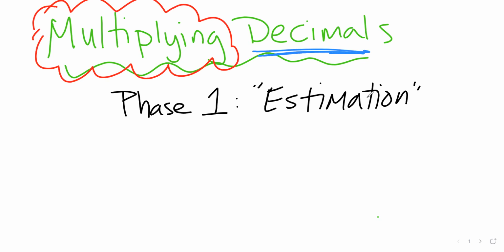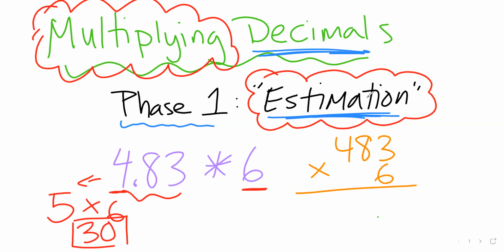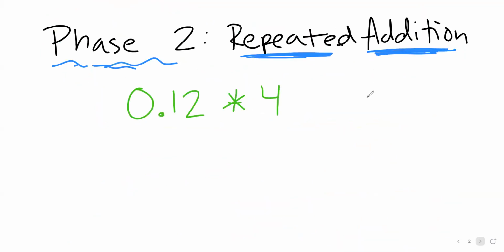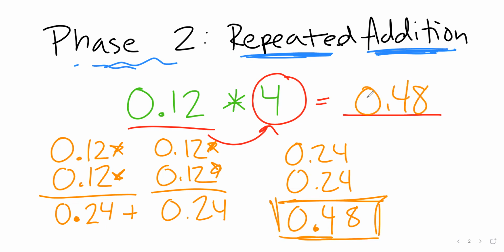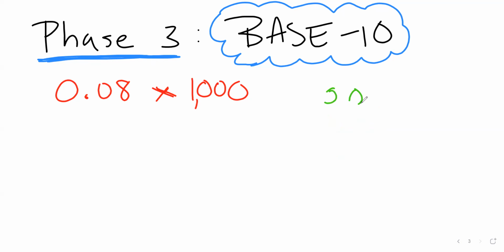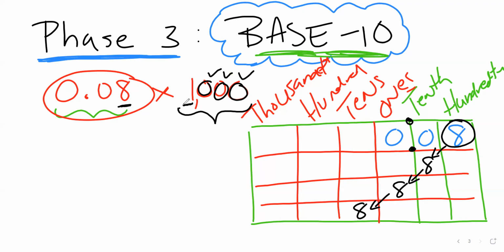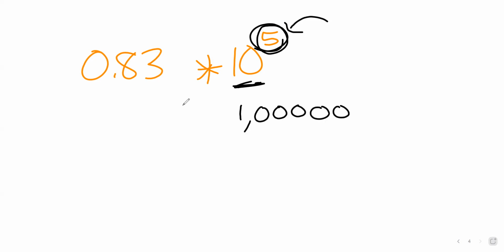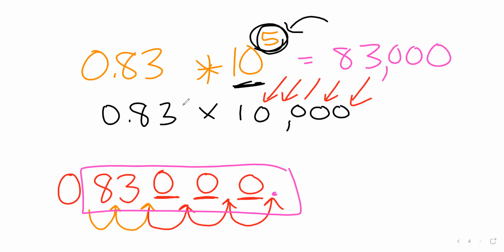Multiplying Decimals (all the options)